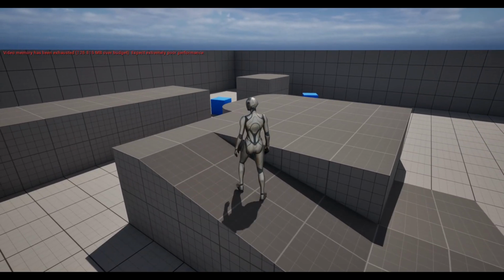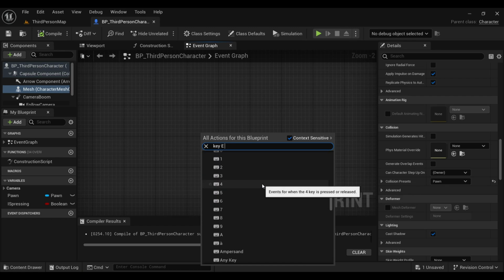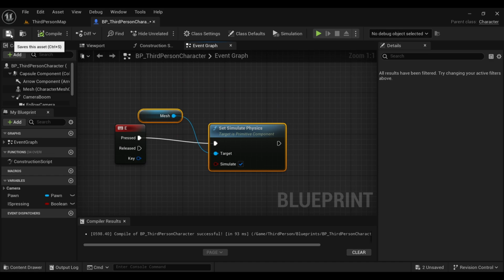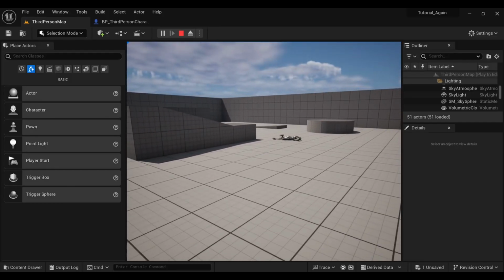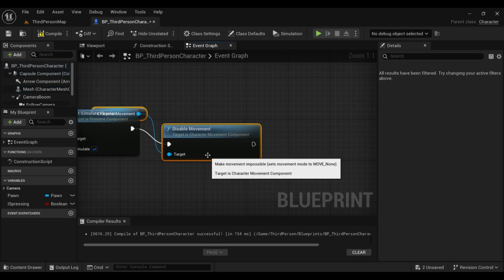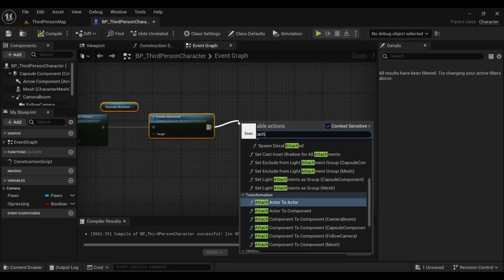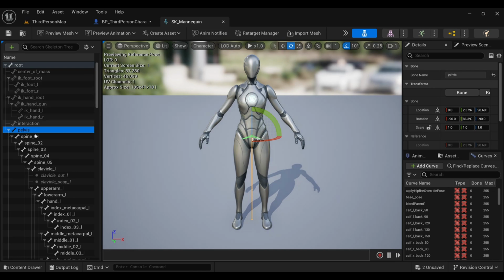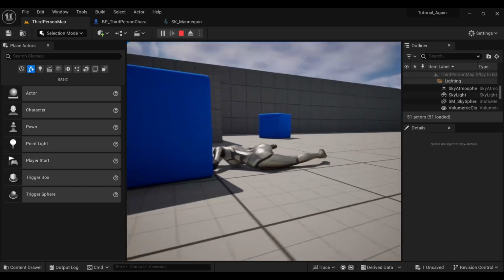Make after DEATH Physics | Ragdoll in Unreal Engine!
Make after DEATH Physics | Ragdoll in Unreal Engine! | How to make ragdoll in unreal engine

Join us in this fascinating exploration as we delve into the concept of physics after death using Unreal Engine. In this video, we create a mesmerizing ragdoll simulation that explores the possibilities of movement and physics beyond life. Witness the intriguing interactions and animations as we bring a unique perspective to the afterlife through game development. Dive into this immersive experience and discover what physics might look like after death!